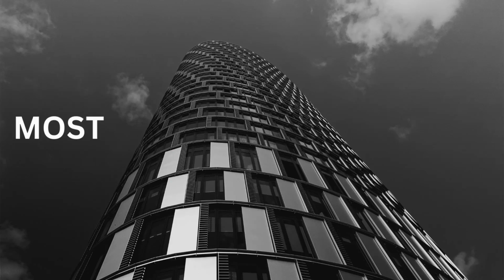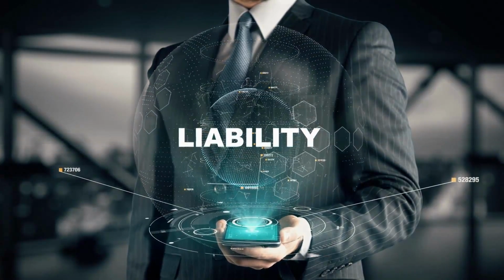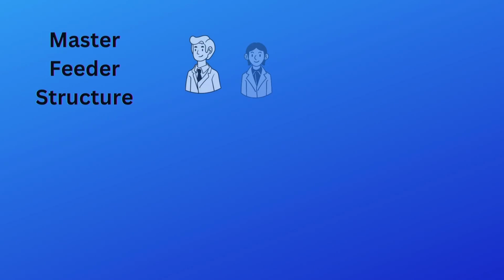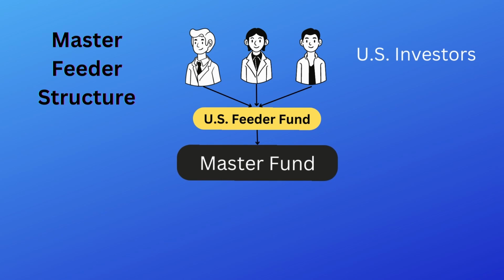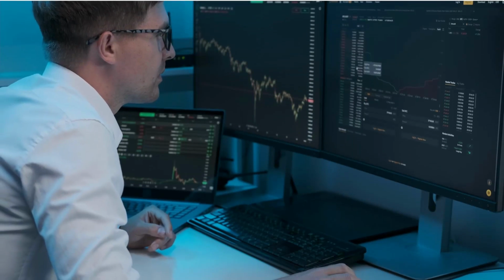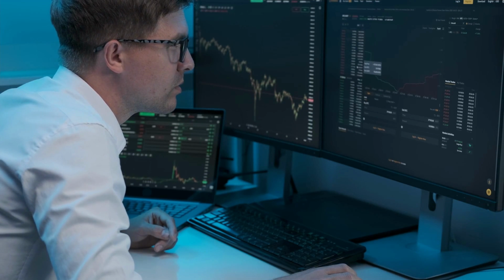Hedge Fund Structures Explained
Hedge Fund Structures Explained. The two most popular hedge fund structures are a limited liability company (LLC) and a limited partnership (LP).

The Ultimate Prop Firm Guide and Hedge Fund Guide. E-book COMBO